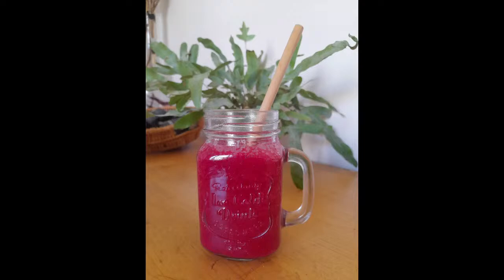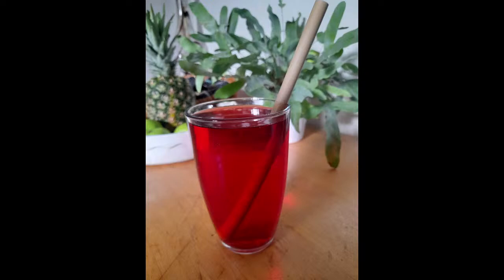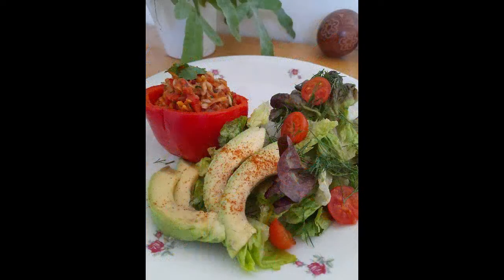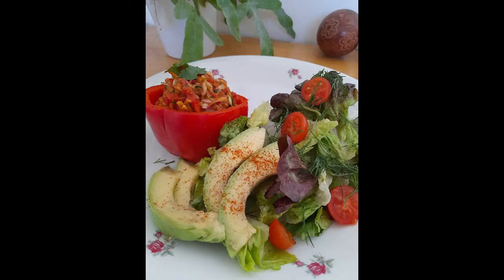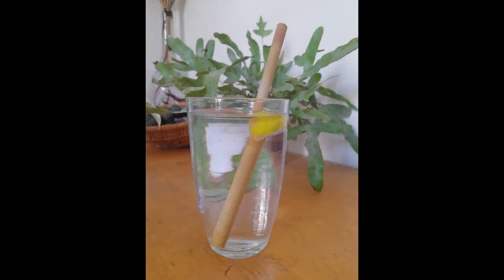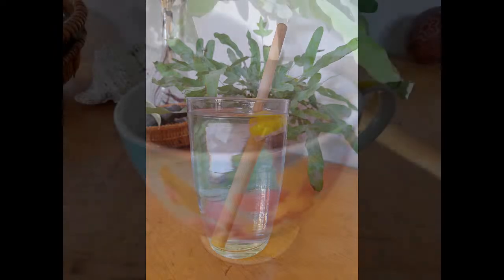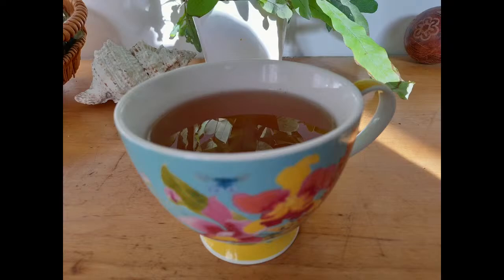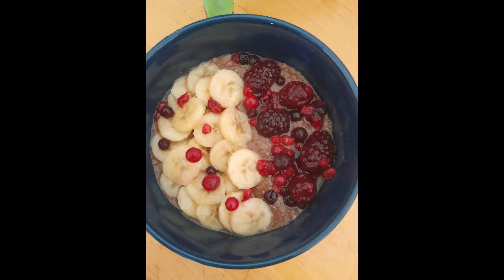Day 6: Spring Detox Meal Ideas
In this video, Carol reveals her plantbased meal choices for Day 6 of her 40-Day Anti-inflammatory Spring Detox Program.⬇️ Browse the description for more 🎥 videos, ☎️ services, and 📚 resources.

About Carol Fraser

Carol is a certified plant-based nutritionist and naturopath. She's empowered hundreds of people with chronic health conditions over the past 6 years through a collection of disease prevention workshops and wellness services. She specializes in helping men and women over 60 normalise blood sugar levels naturally and stay off insulin medication without weight loss pressure or intensive exercise.

When you book a consultation with Carol Fraser, you'll receive a complementary 4-week Meal Plan, a Blood Sugar Monitoring Worksheet, and a Blood Sugar Levels Chart so that you can easily measure your progress long after you work together..

📚 76 Year Old Doreen's Success Story! Lowered Blood Sugar Levels

📚 Reversing the Course: A Real-Life Triumph Over Type 2 Diabetes Through Naturopath

I regularly release new videos and articles covering solutions for type 2 diabetes. If you’d like to stay informed, please consider joining my contact list, and let me know if you have any questions or topics you would like me to cover :)